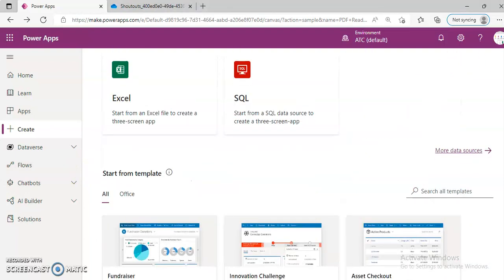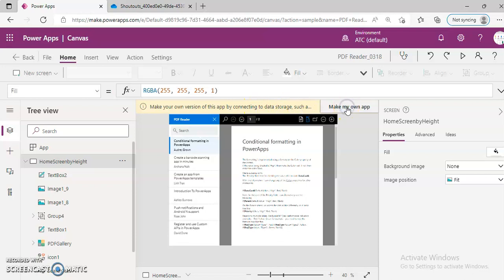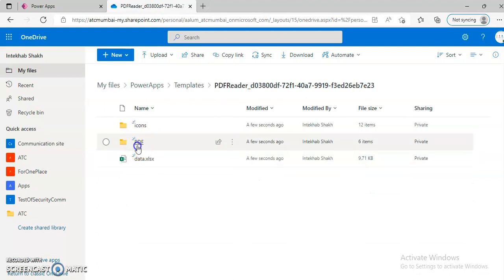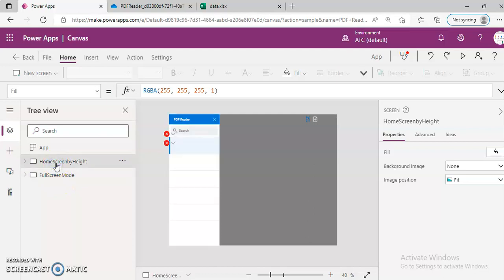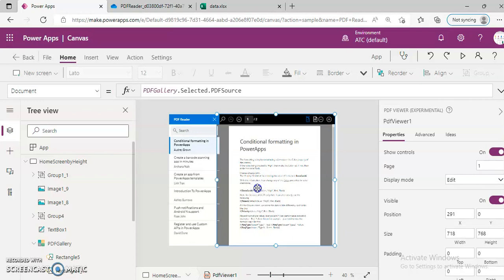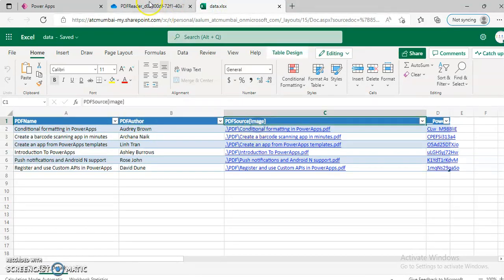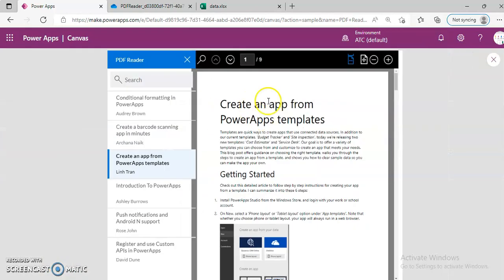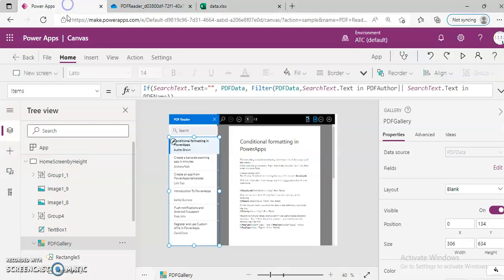Lesson398-Templates-PDF Reader-Power Apps 1000 Videos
Description-Templates-PDF Reader-398/1000 Power Apps Videos